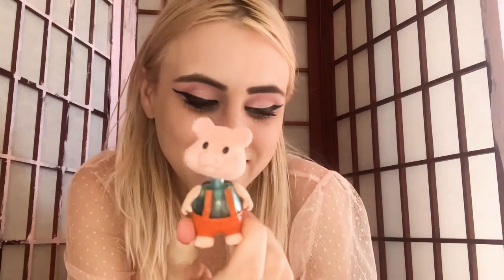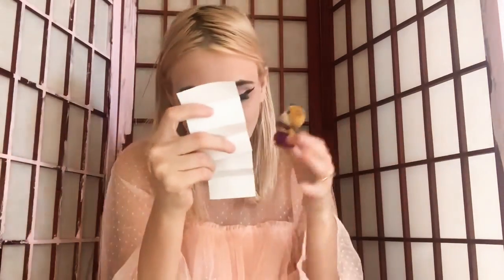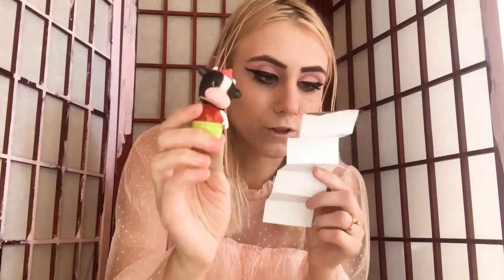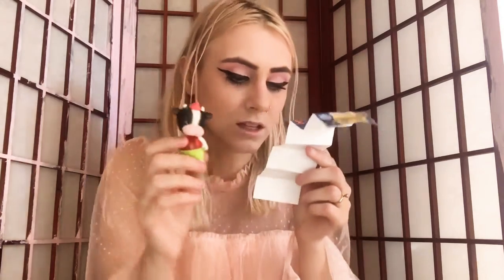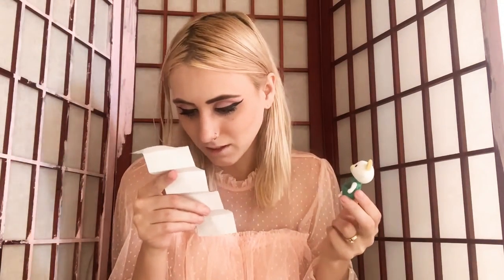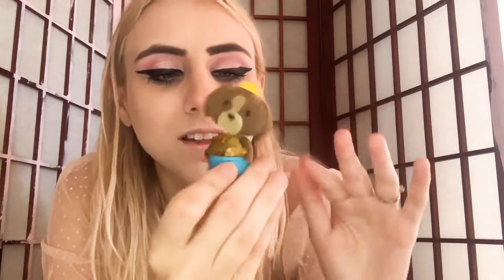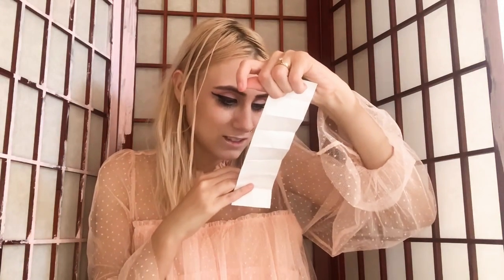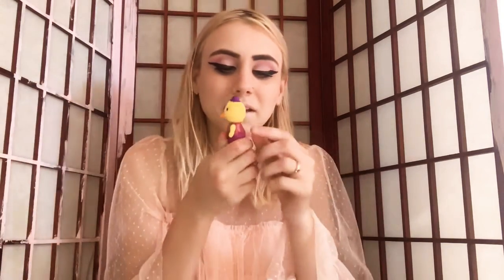Lil Woodzeez Series 5 Opening! | Gabrielle Regina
Hey Barbies And Kens!

                                      About Me
Hello! Friend! I'm Gabby, a 26 year old in North America who post her day to day life, I love DIY's, Hauls of vintage toys I find and have!!! and OOTD. those are just a few of the videos I create on my channel. I'm a small YouTuber with big dreams.

❤️Shop My Vintage Toys and art

vintagegurl50100 - ebay

🎀Tweet Tweet! Add My Twitter•

🌈If you make awesome beats and want your music in an upcoming video email it to me

🔮Age : 26

🔮State : Pennsylvania

🔮Camera : iPhone

xoxo
Gab